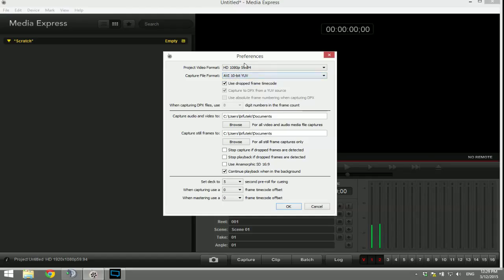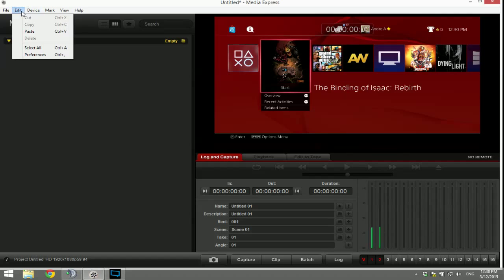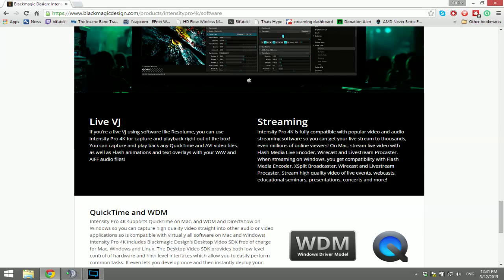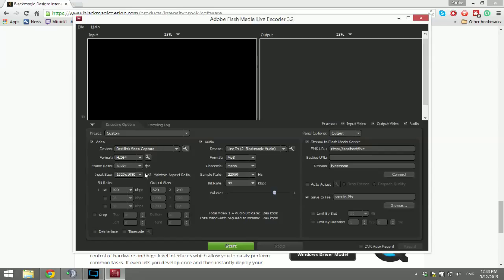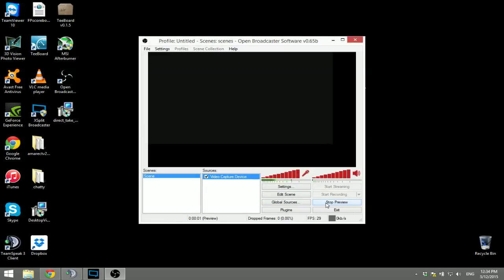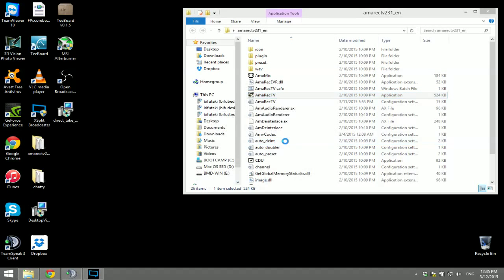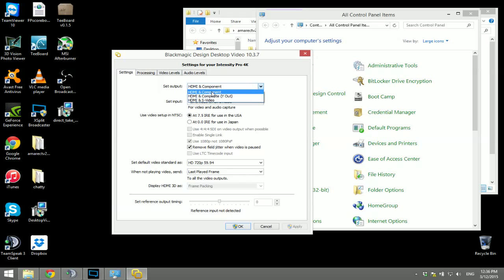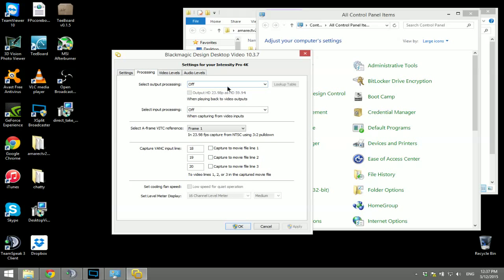BMD Intensity Pro 4k and Me